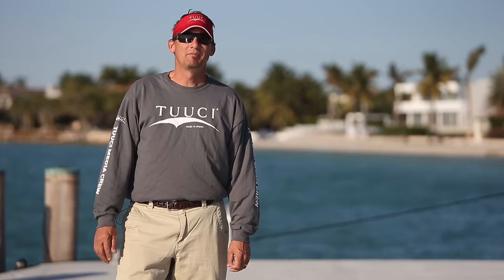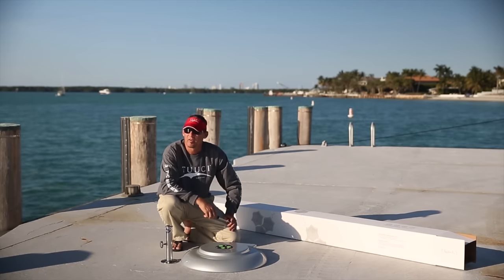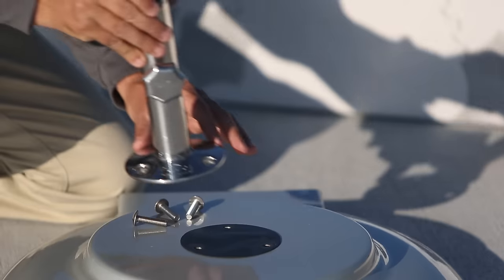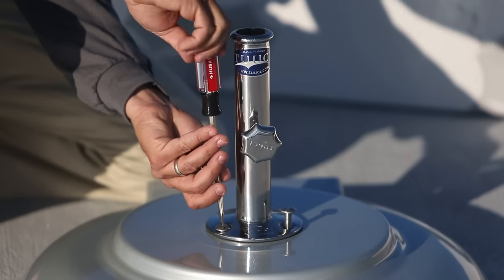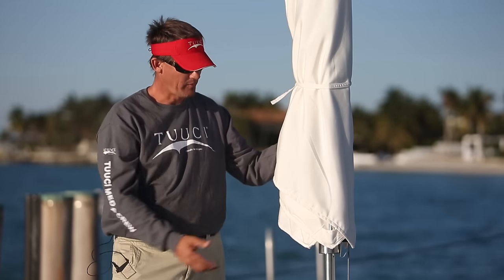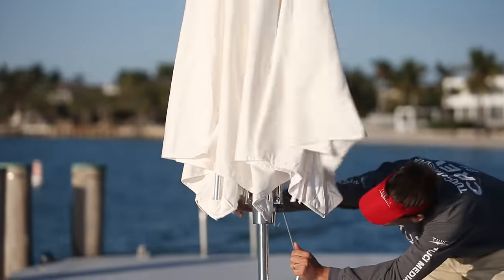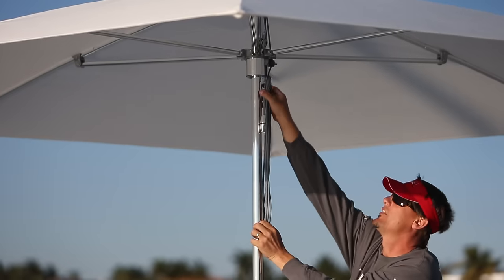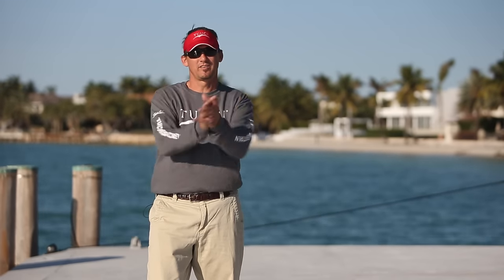TUUCI Single Cantilever Installation Guide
Need help on how to install one of our Single Cantilever products? Look no further. Our helpful how-to video guide is here to direct you step-by-step through the process, you find the sun, we’ll provide the rest!

For over 16 years TUUCI has been creating the most innovative, unique and stylish shade platforms in the industry. Founded with a passion by Dougan Clarke, TUUCI was born from the marine industry. This means every single parasol, lounge and cabana we create has been meticulously engineered to perform without question, in any environment. Navigate through our product lines and you will find that it is our intention to share natural comfort in its most basic form - a cool place in the shade.

Learn more about our inspiring products at TUUCI.com